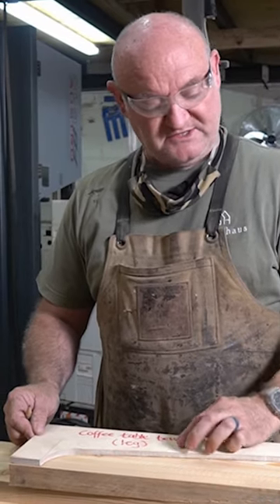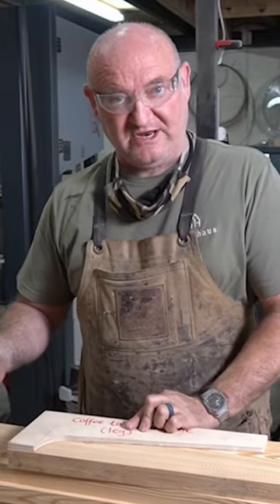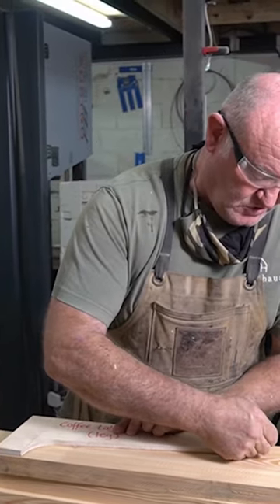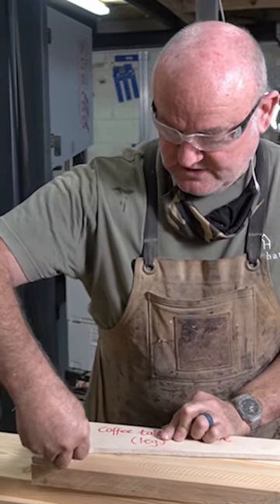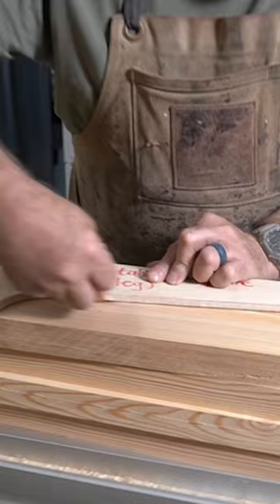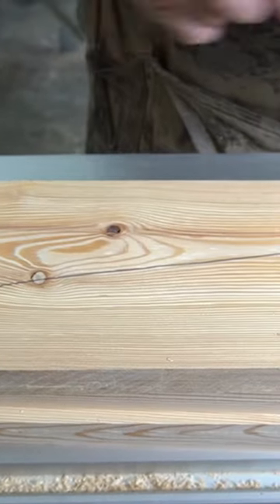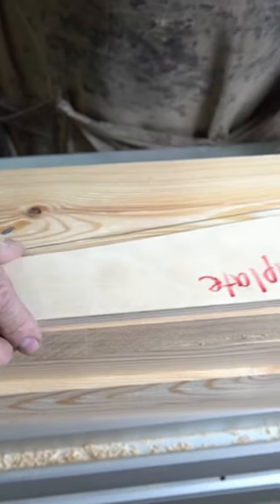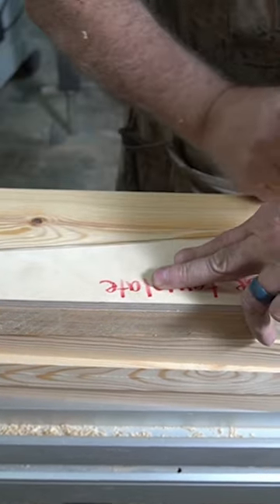Secret DIY Coffee Table Woodworking Tips